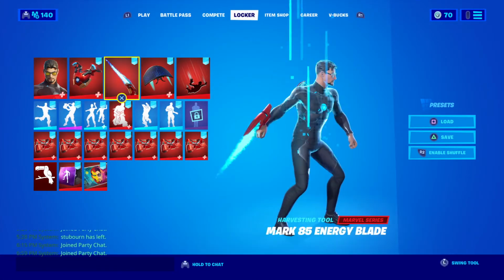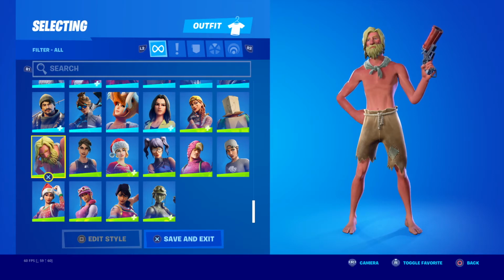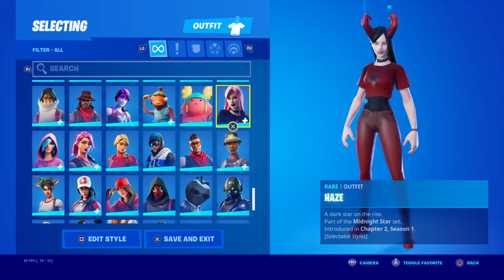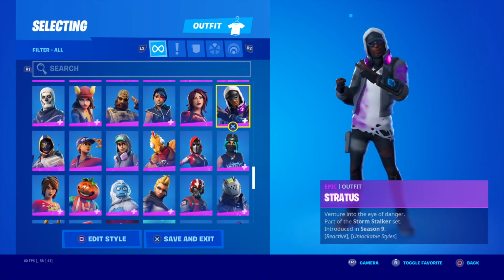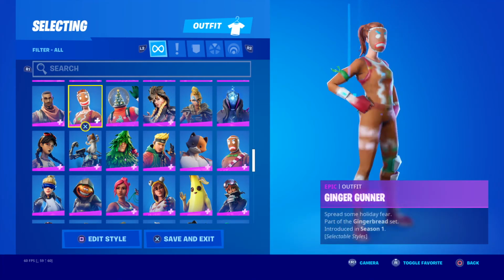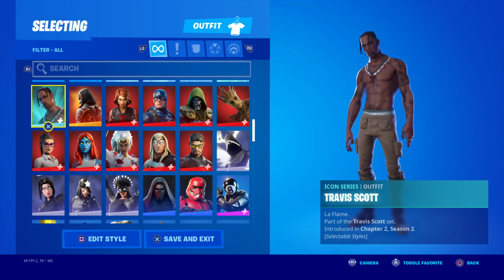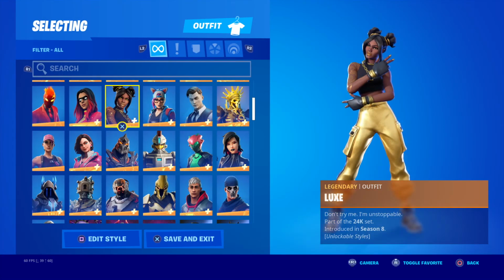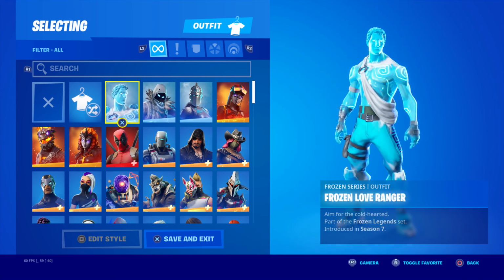Fortnite skin locker